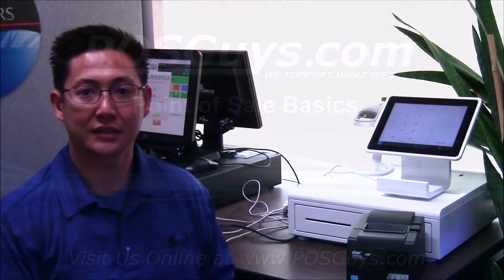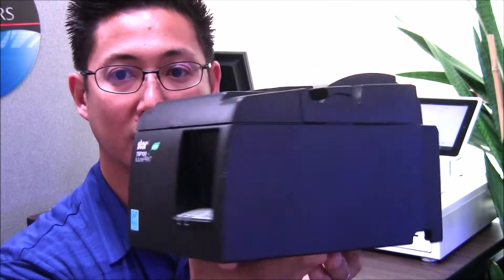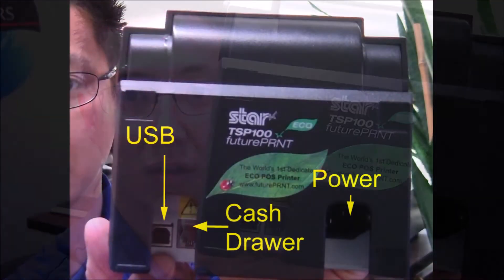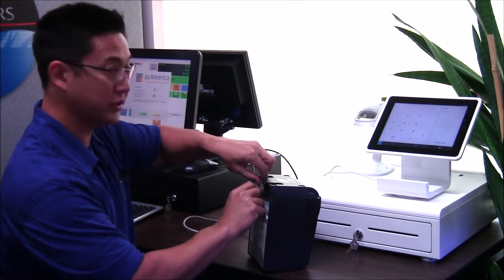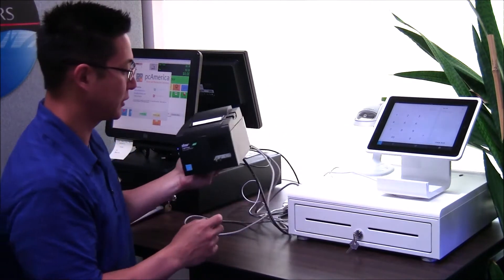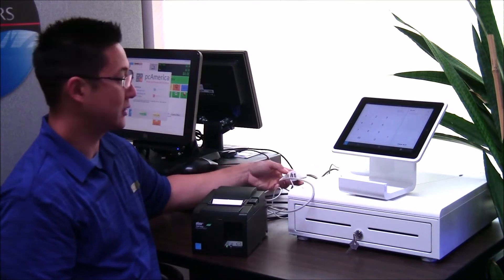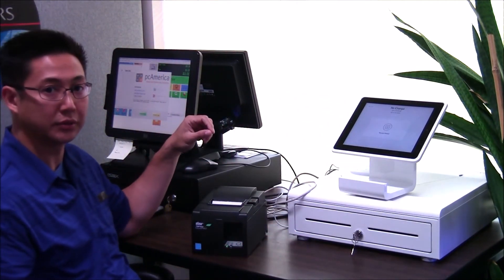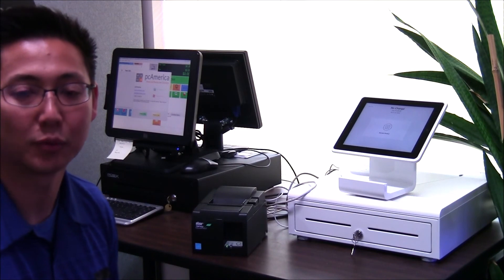Using the Star TSP100ECO Receipt Printer with the Square Stand - POSGuys.com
A quick look at using the TSP100 ECO thermal receipt printer with a Square Stand. The TSP100ECO is an eco-friendly thermal receipt printer that cuts down on using power by only turning on when connected via USB to a powered device.